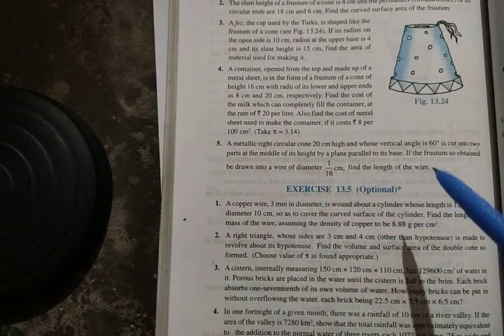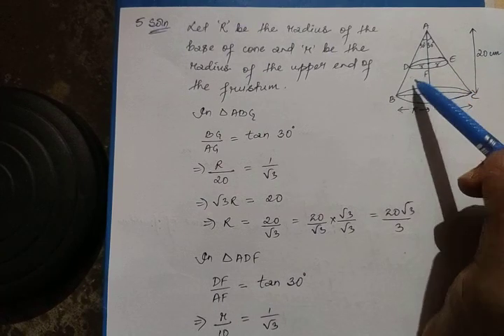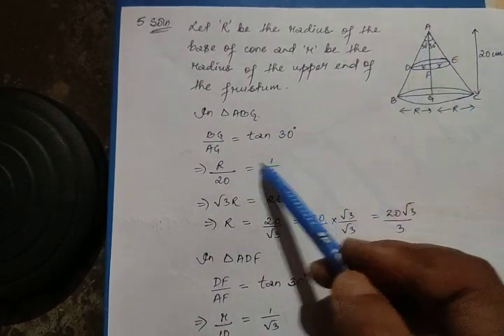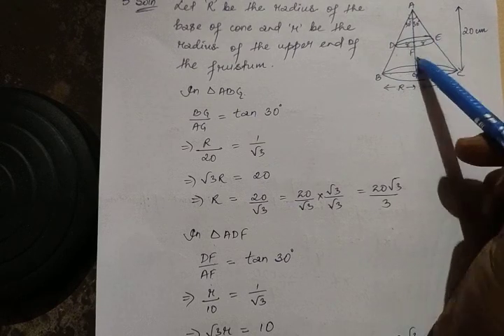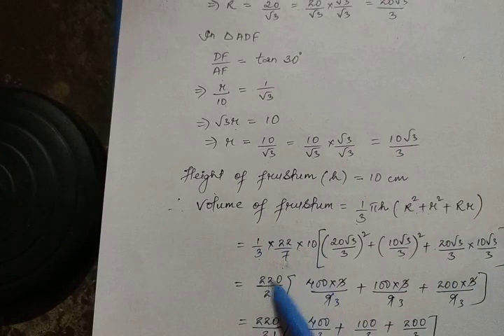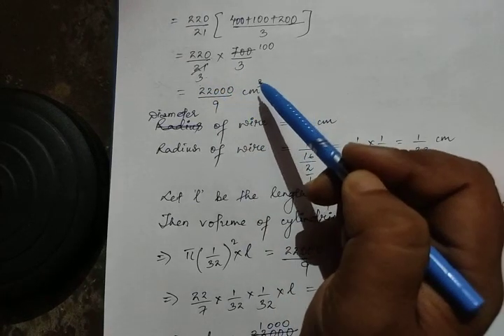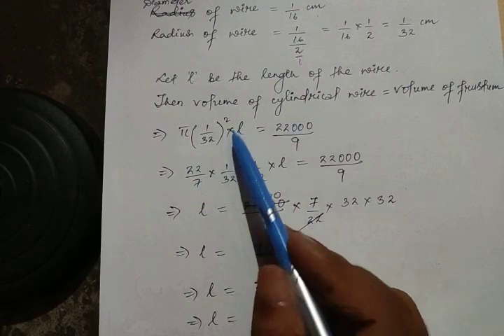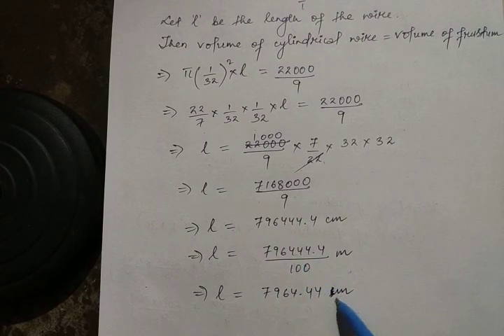Class 10 Chapter 13 Exercise 13.4 Q5